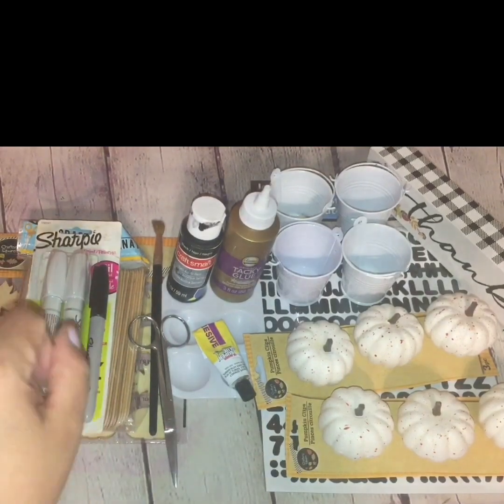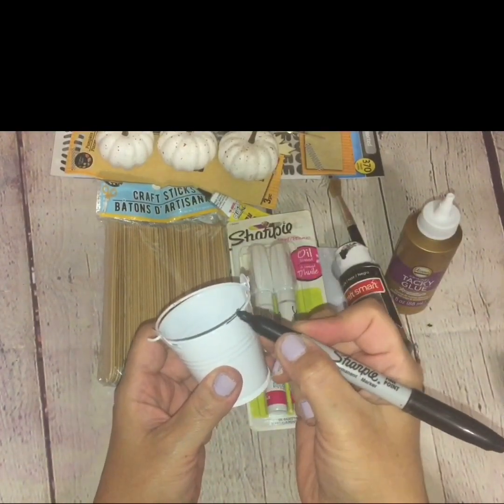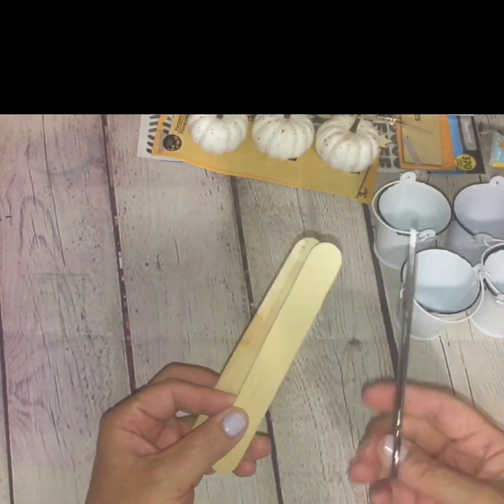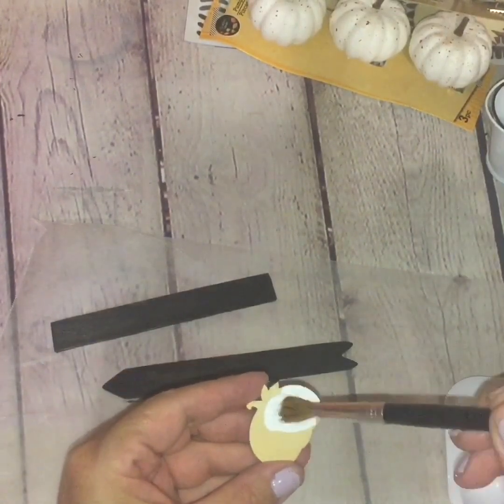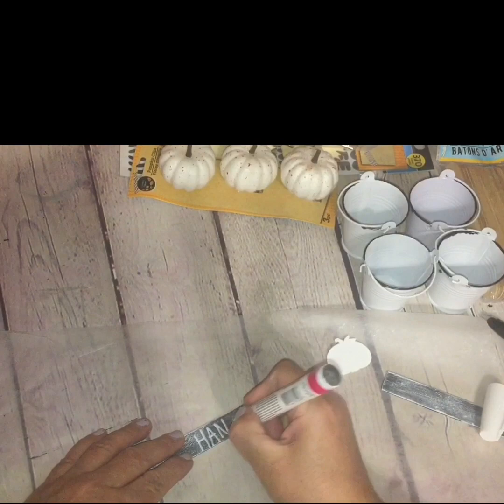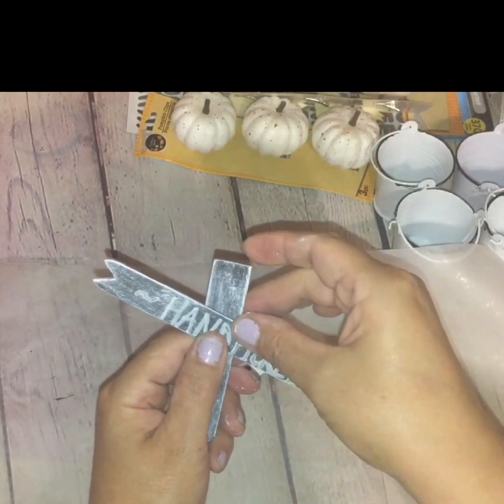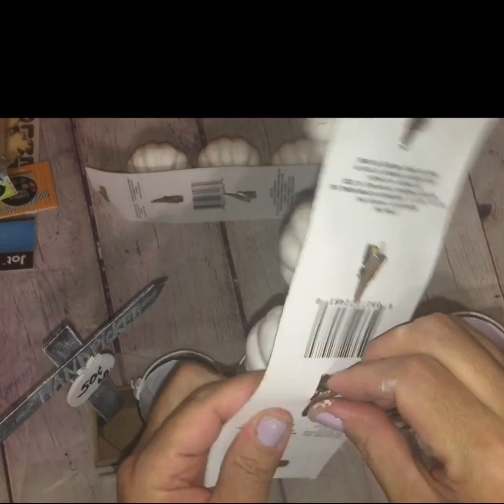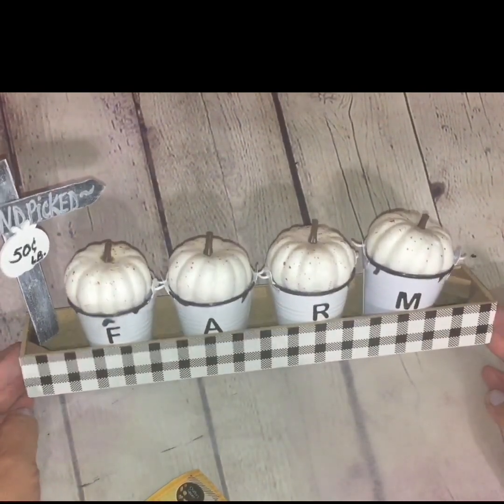Easy dollar tree 10 min. fall craft using 100% dollar tree supplies “fall 2019”